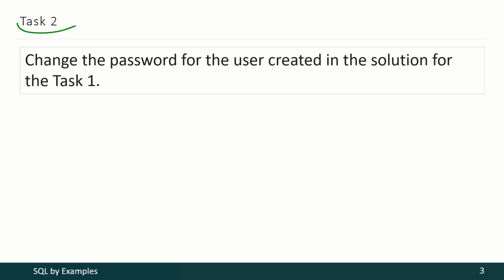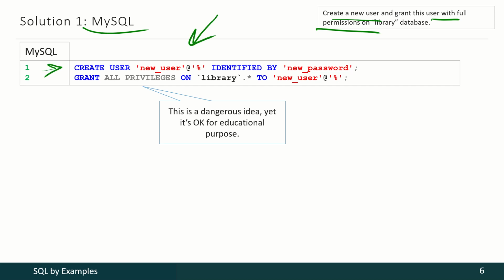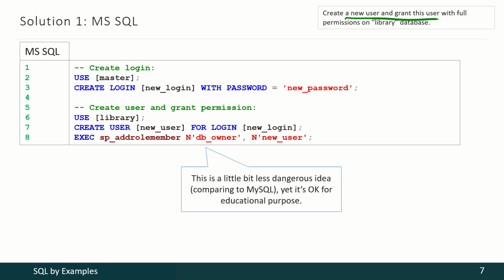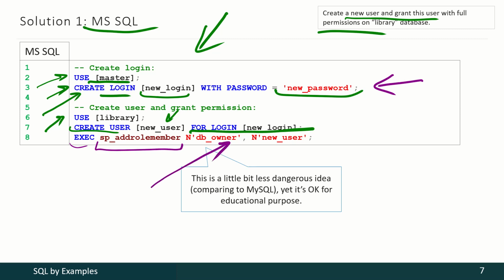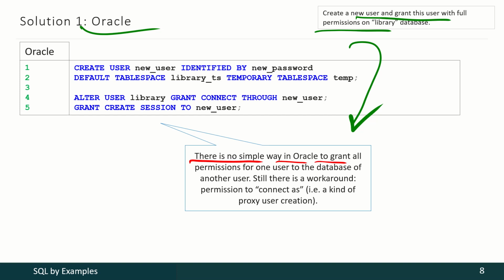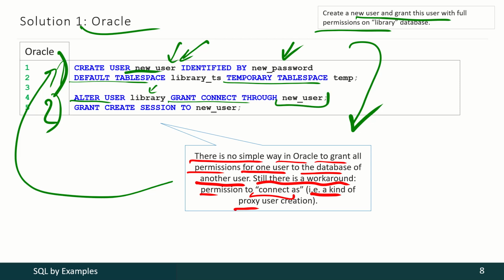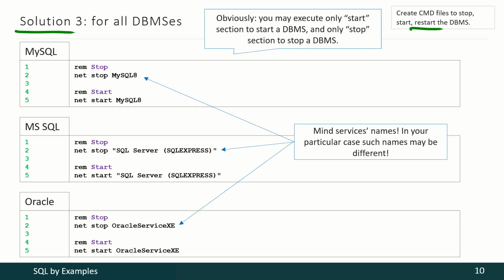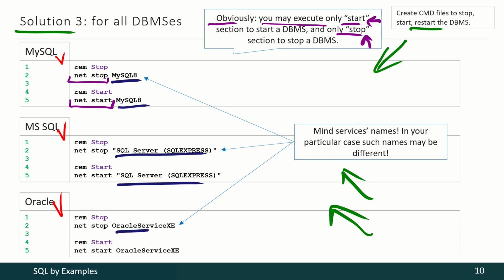07 - 03 - 01 - User Management, DBMS Start and Stop (Example 49) [ENG]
How to manage users and their permissions, and how to start or stop a DBMS.